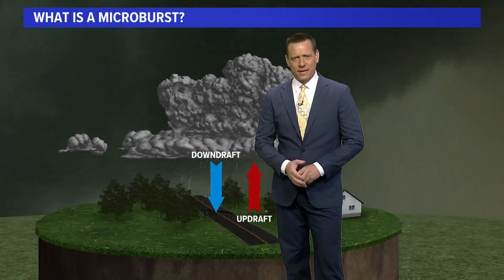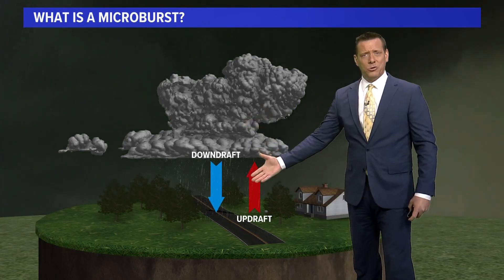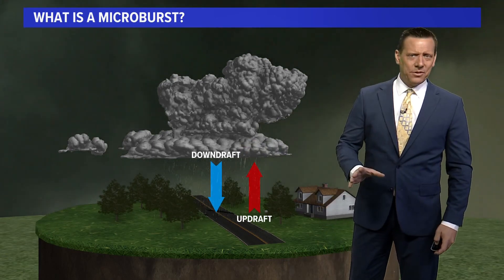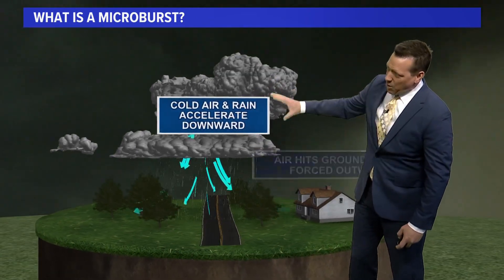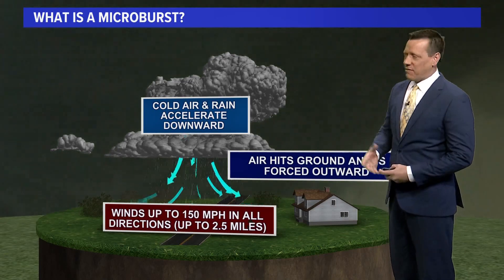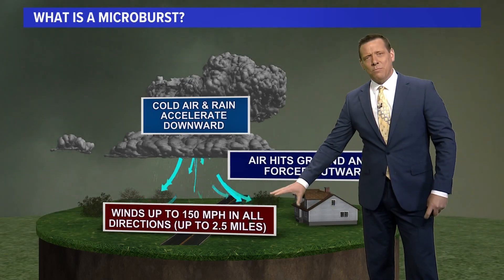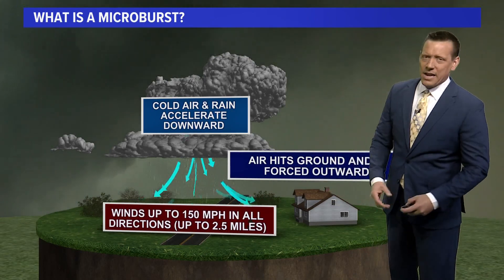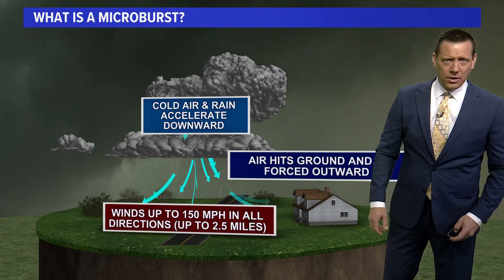What is a microburst?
Meteorologist Jamie Kagol explains what exactly is a microburst. Here's more about the weather phenomenon.